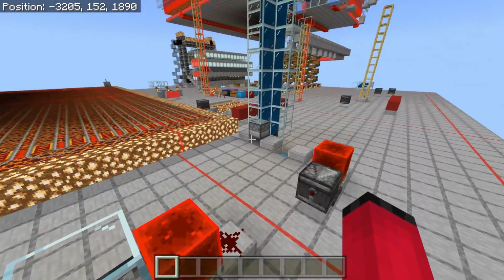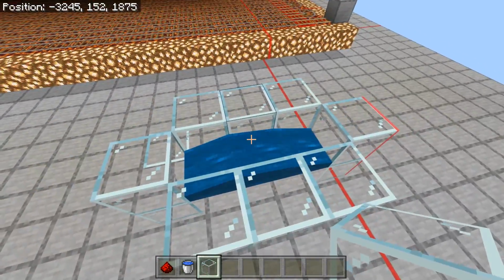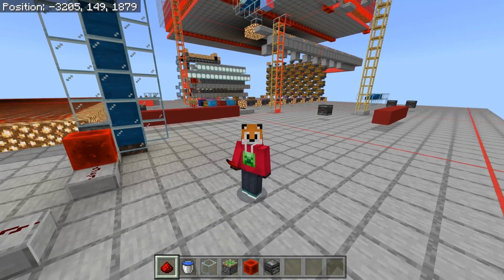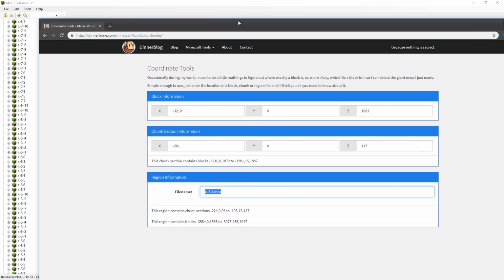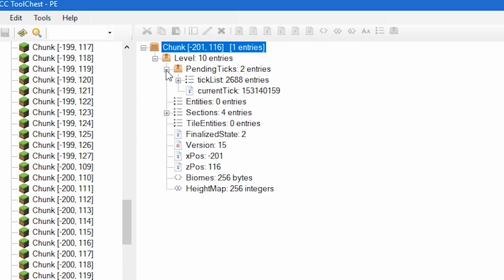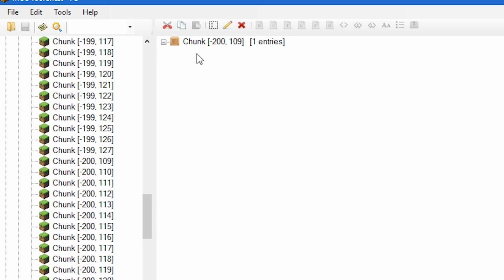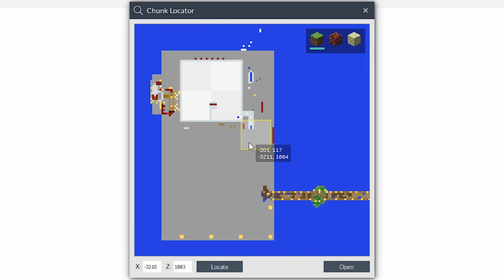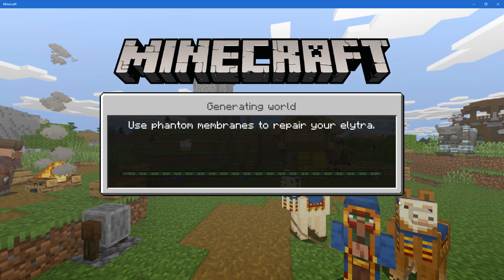HOW TO FIX | Bug Report | BROKEN CHUNKS | Minecraft Bedrock Edition 1.12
This is video showing how to fix the Broken/Corrupt/Laggy chunk issues often found in certain chunks around your world.

This is not a bug fix, but a way to fix your own world by using Universal Minecraft Editor to edit the chunk code and repair your broken chunks.

List of Nonsense
This farm was made on Minecraft PE 1.12.0
Minecraft 1.11 is no longer the most recent minecraft update.

Minecraft is now known as Minecraft JAVA Edition. Minecraft Pocket Edtion was changed to just Minecraft which runs on the Bedrock Engine. This engine is what runs Minecraft on Console, Xbox, Android, iOS, Windows 10 and other devices. During the "Better Together Minecraft Update" Pocket Edition (MCPE) and the other devices were combined to create what is now know as Minecraft Bedrock Edition (MCBE) or just Minecraft.